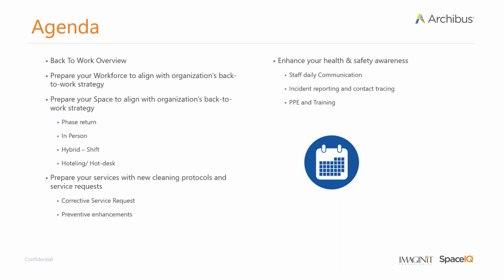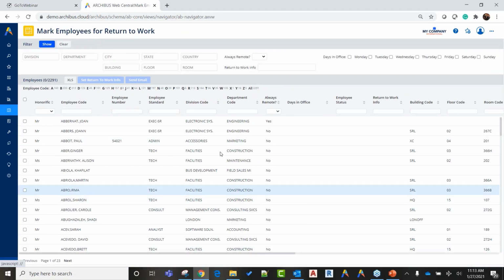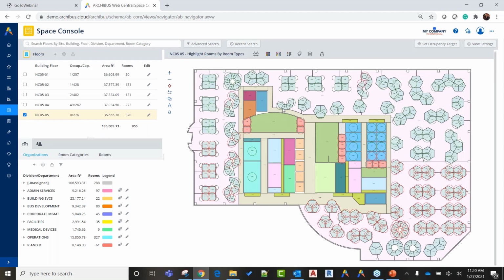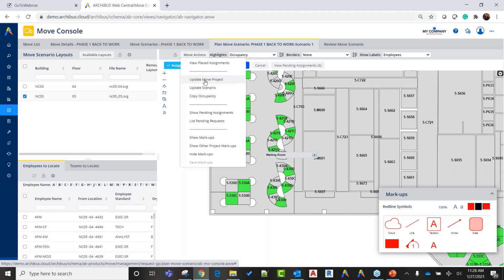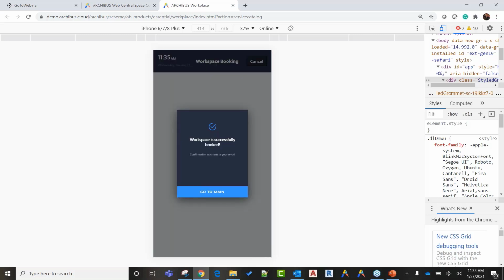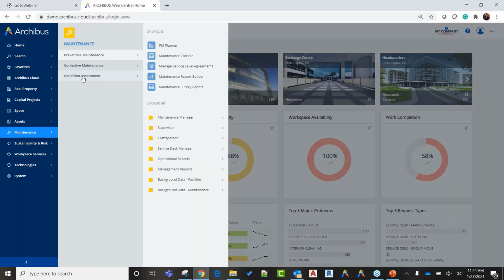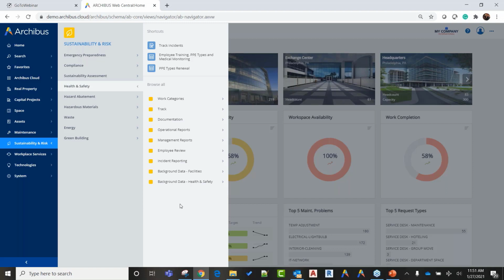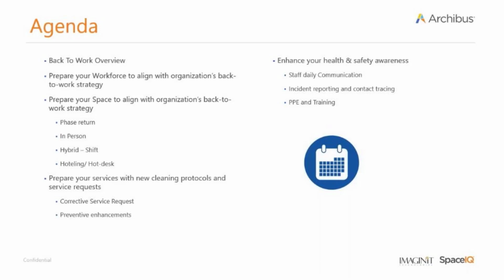Back to Work Archibus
The Archibus Health & Safety application helps organizations seeking a safer approach as they return to business:

Learn how Archibus helps facility managers:
• Easily track onsite and offsite COVID-19 cases
• Quickly identify trends and provide reporting
• Enable managers to quickly associate incidents with locations and personnel
• Reduce the overall cost of administering a comprehensive, defensible health and safety program